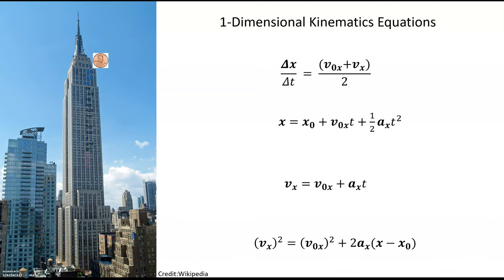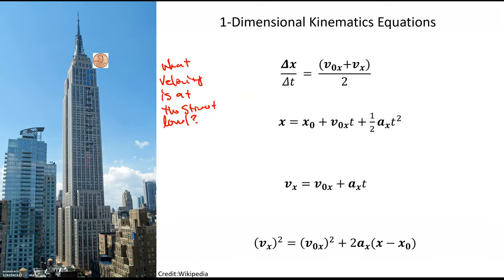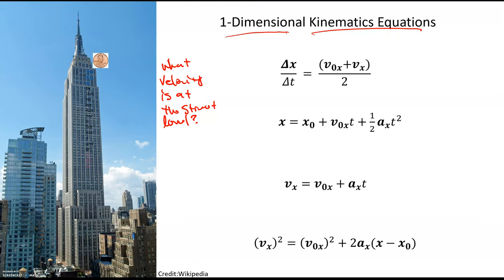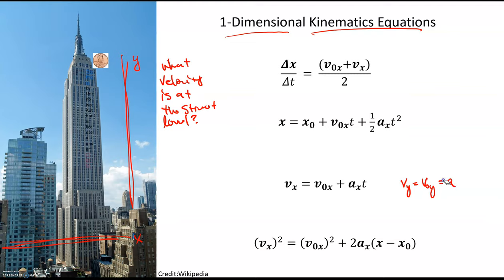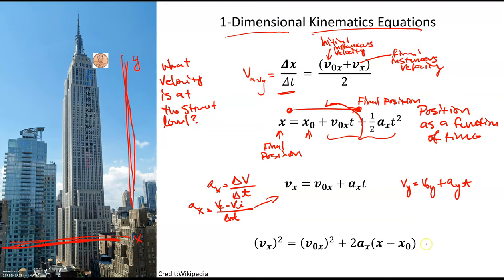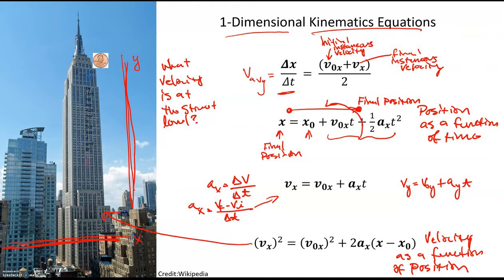2.00b Introduction to Module 02 and Kinematic Equations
2.00b Introduction to Module 02 and Kinematic Equations